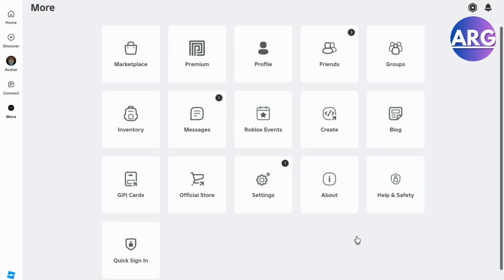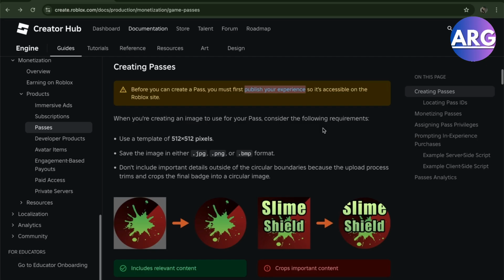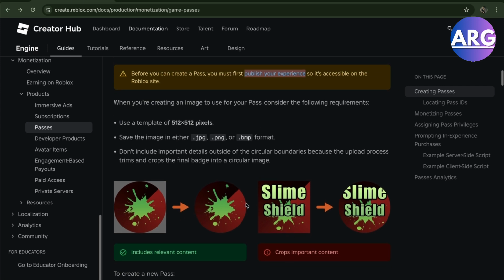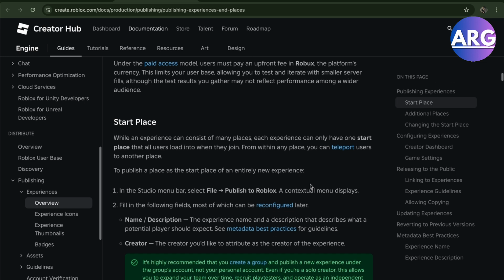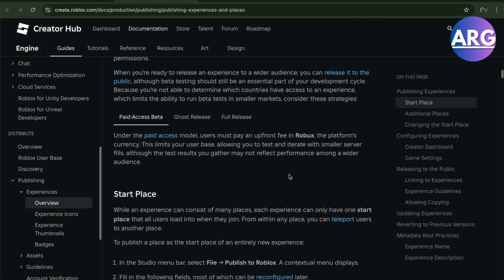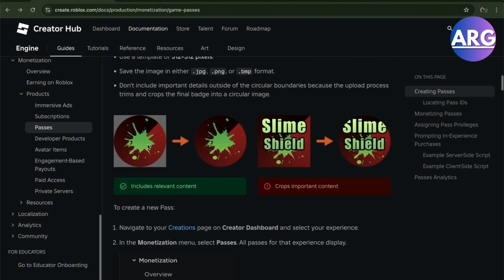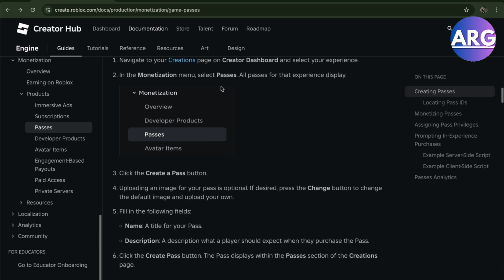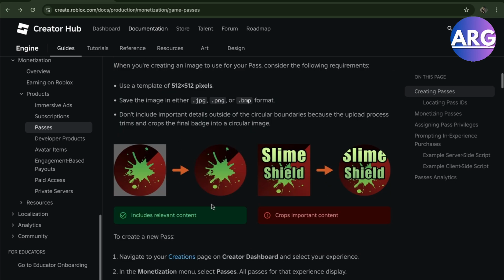How To Create A Gamepass On Roblox (Quick & Easy)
In this video I have showed you how to create game pass on roblox. The process is simple and Easy to do.